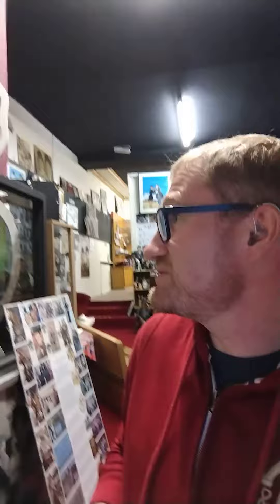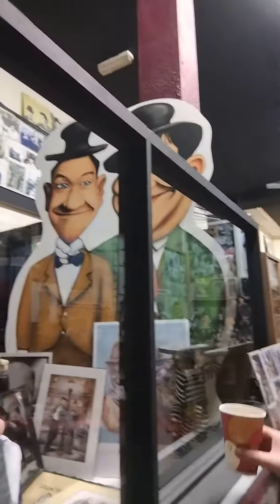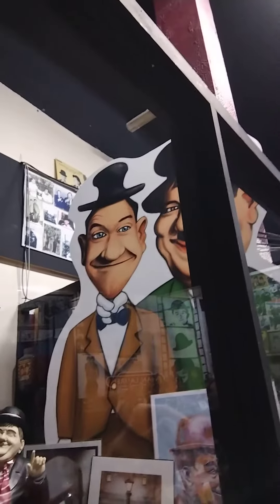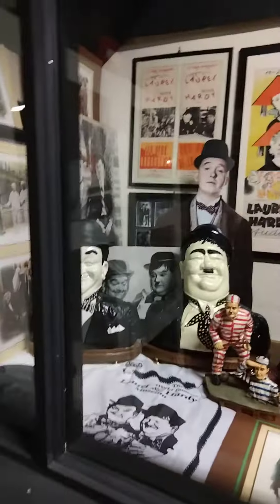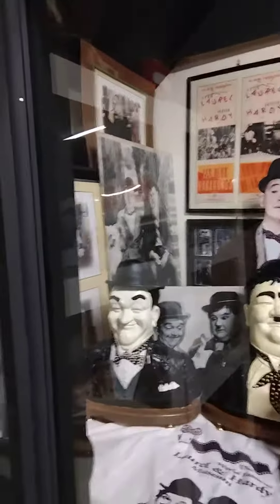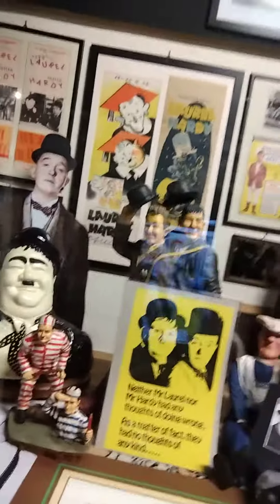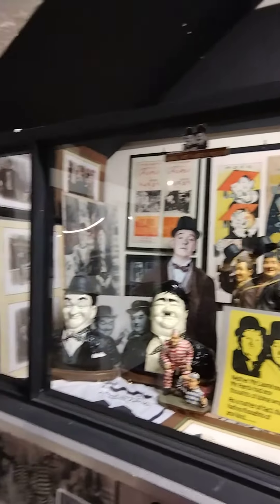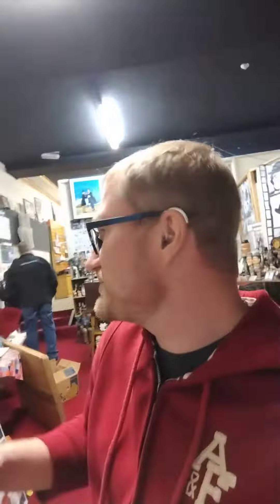Laurel and Hardy display change at the Ulverston Museum.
Laurel and Hardy, Charlie Chaplin Collection.